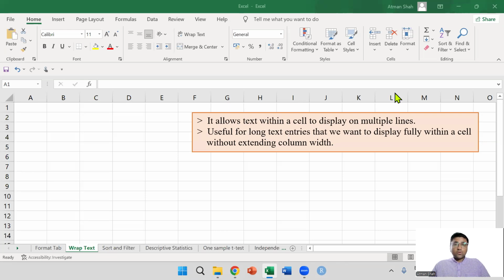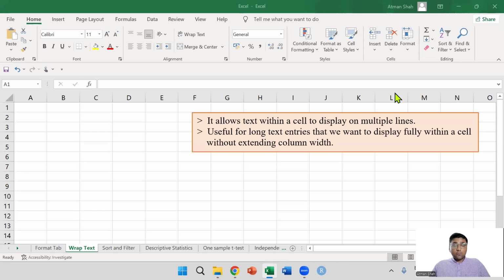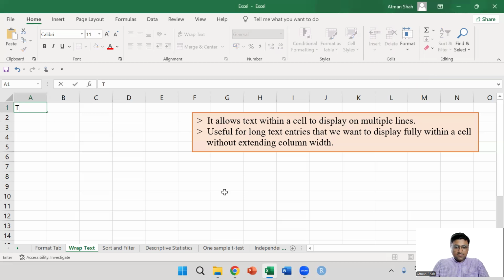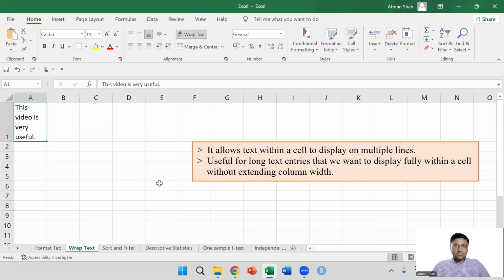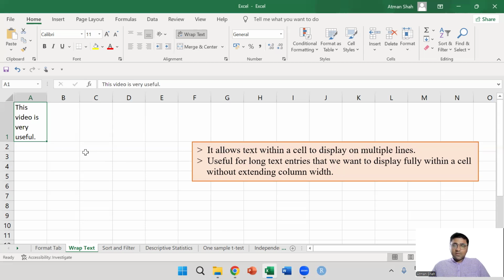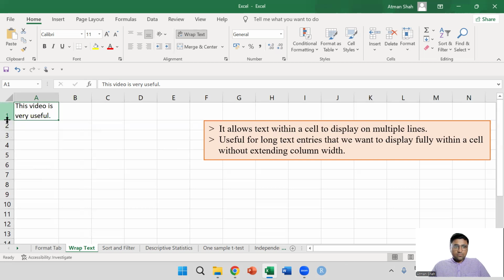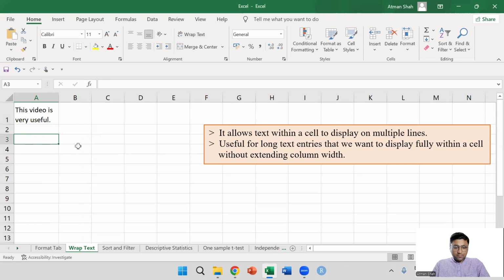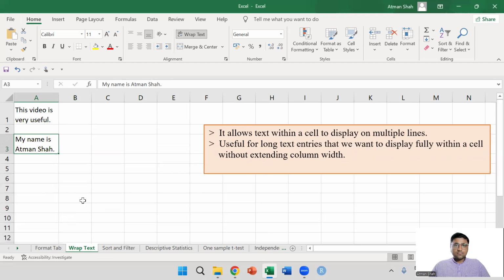Wrap Text in Excel || Excel Tutorials || Dr. Atman Shah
This video discusses the use of wrap text in excel.